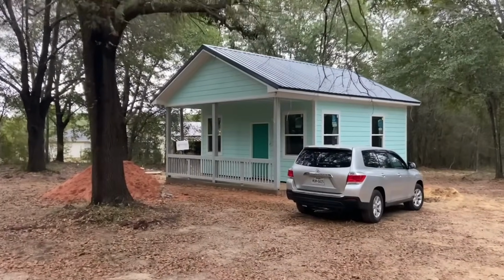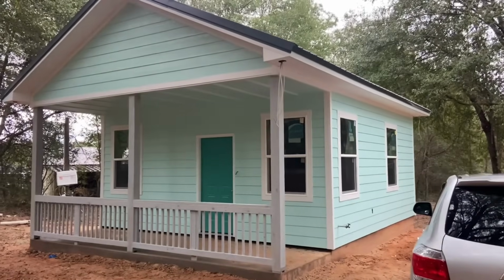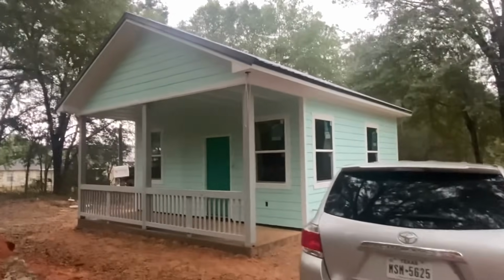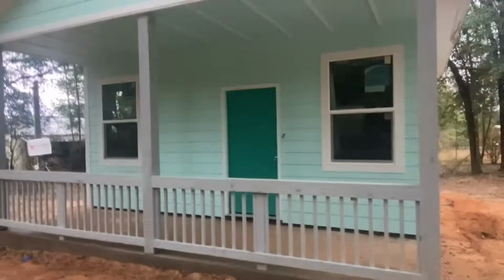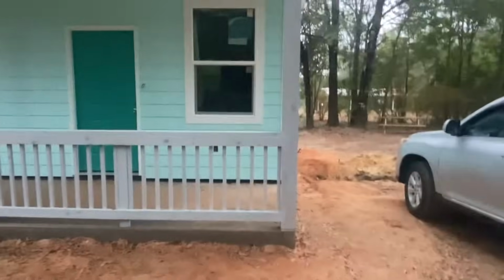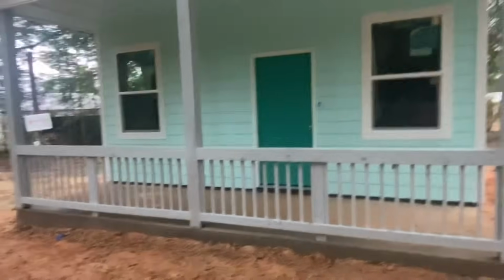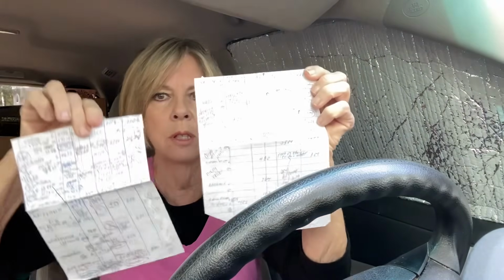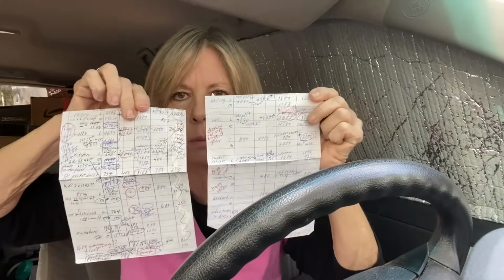micro-tiny home finish/ Handyman vs contractor/quotes and greed/nomad back story/move algorithmim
Hello serene and simple life peeps! Thank you for being here! Enjoy❤️

My newest book is on Amazon: Rut to Revival, A Gypsy Soul Nomad Journey

Check it out!

I was a full time ‘gypsy soul’ nomad working, playing and traveling.. living life large first in an Acura sedan then in a Toyota Highlander SUV I fondly call ‘Happy Haven’. I was on the road full time for over 3 years.. traveling extensively throughout the USA.. thus far 50,000 miles, 22 National Parks, countless monuments, capital buildings, libraries and small town USA. One of my favorite things to do in this nomad lifestyle is to drive long distances and explore scenic places as well as visit small towns.. I have worked in Washington, Utah and Montana while living in my car to save money to buy my tiny home. I’m back on the road now.

In addition to my channel I have an online business ‘Say It Display It®️.. links below to my Say It Display It ®️line of daily inspiration cards

30 messages in a deck: Fuel your day, fuel your Month concept. 2 different styles: keepsake wood box and wire stand or gift box with a fold together display stand.. many different themed collections to choose from

my amazon store with over 100 I own and use as a nomad as well as in my tiny home landing zone—My amazon store Disclosure: I receive a small commission if you use the link above and within 24 hours In your shopping cart you place your order.

Serene and Simple life merchandise .. mugs, totes, acrylic blocks with beautiful photos, t shirts and many more items—

How to access products and order from Red Bubble:
1. Click on link above for red bubble
2. Click on ‘shop’
3. 150+ products open up
4. Click on the photos and sayings you like
5. Scroll down to click on link to see what items the saying and photo you chose are available to be printed on

some of the many available products: tee shirts, long sleeve tops, hoodies.. for adults, kids pets, journals, coffee mugs,phone cases, pillows, tote bags too!!

150+ items with favorite sayings from my channel-
1. blessings in your day..joy in the journey
 2. ‘babbling brook’
3. gratitude changes everything
4. Faith over fear
5. live in the moment

Thank you for your generosity, love and care! I appreciate you.